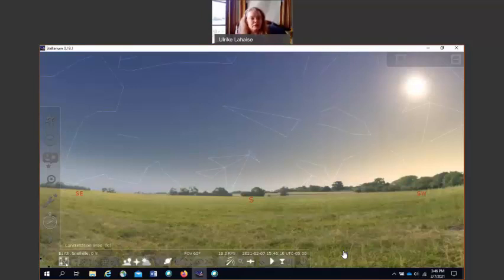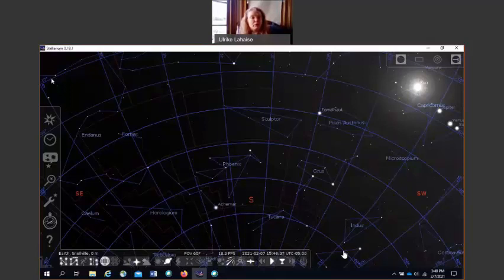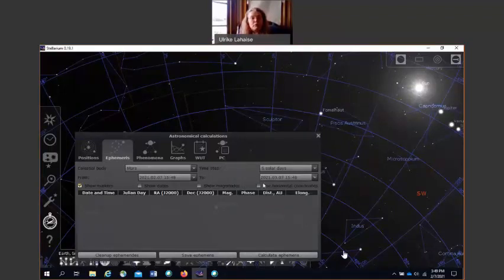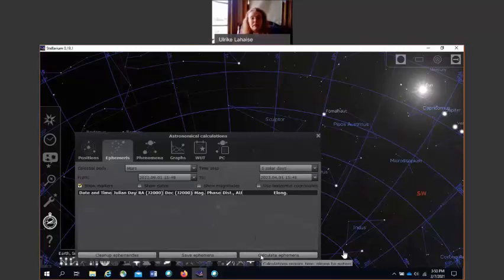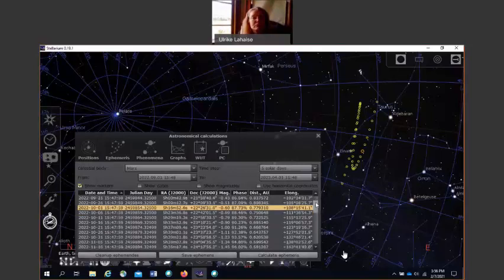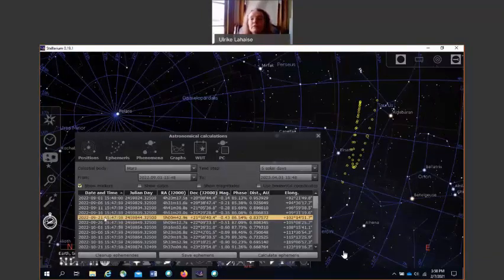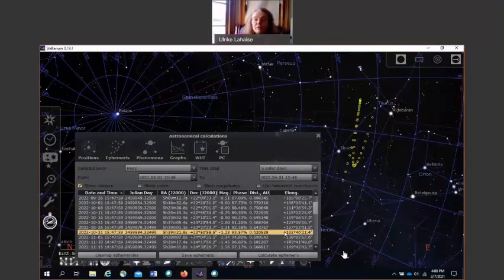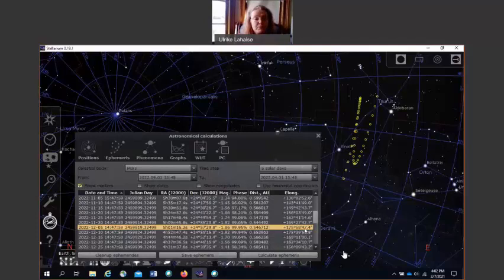Stellarium Retrograde Motion of Mars Ephemeris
How to set up Stellarium downloadable software (NOT the WebApp) for the GSU - Perimeter College ASTR 1010L Online Retrograde Motion of Mars Lab to find, display, and interpret the retrograde motion of Mars using the Ephemeris calculation of the Astronomical Calculations tool.